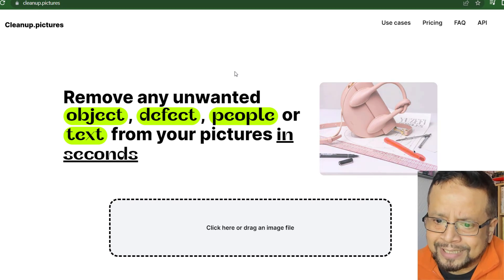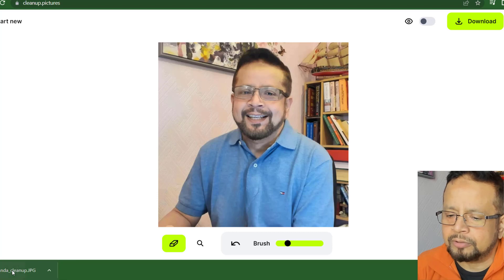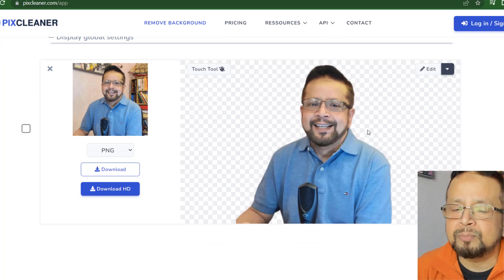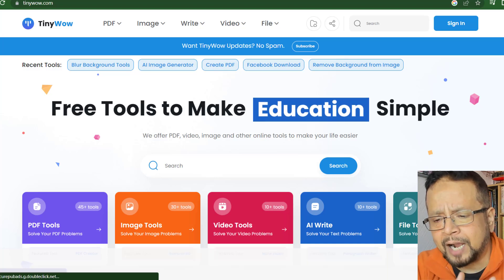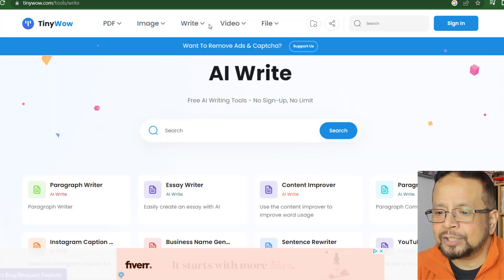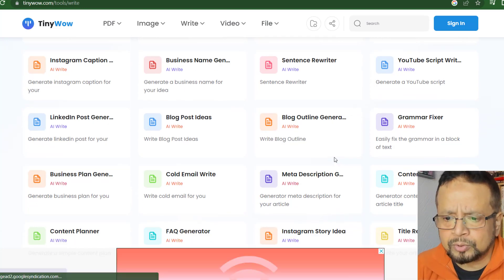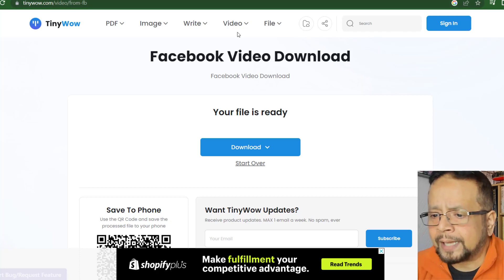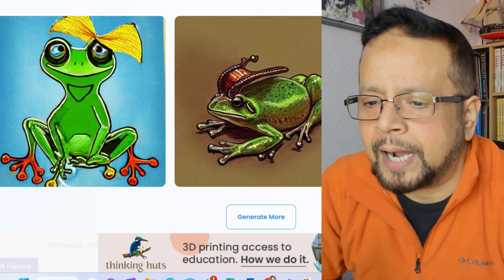$$$ অর্থ উপার্জনের জন্য সেরা (mind-blowing) বিনামূল্যের ফ্রিল্যান্সিং টুল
Best free online tools to earn $$$ for your freelancing jobs
All Free tools in one place: AI writing, pdf conversation etc.